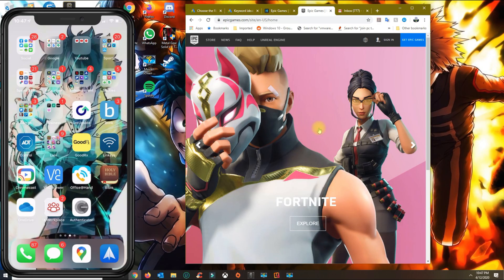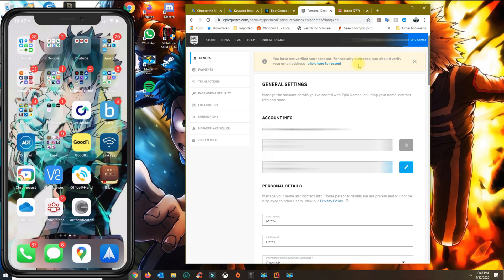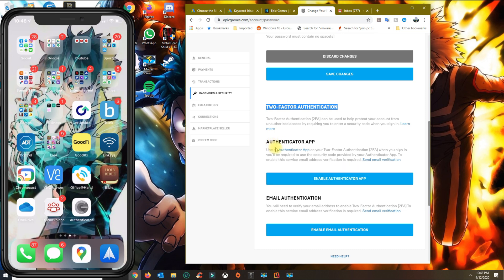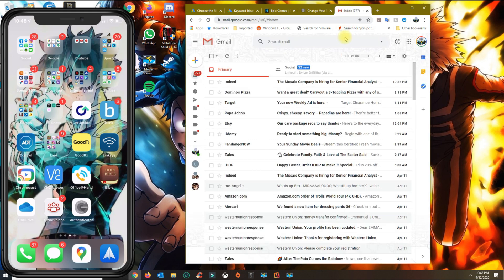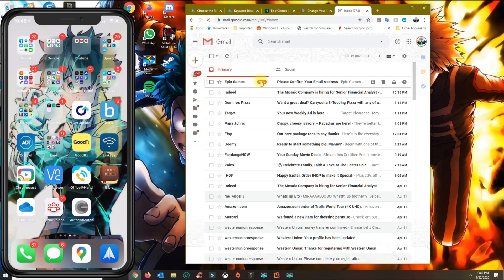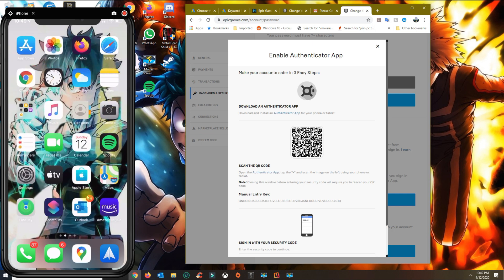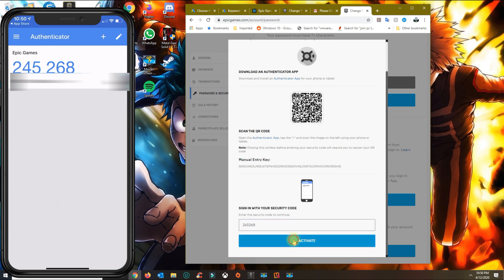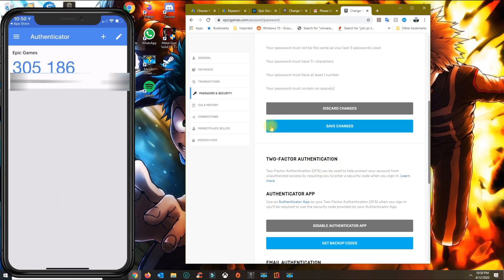Enable two factor authentication on Fortnite | Authenticator App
In this tutorial I will show you how to setup the two factor authentication for Fortnite. Setting up two factor authentication in Fortnite allows you to add an extra layer of security when logging in to your Epic account.

With the Google Authenticator app you will be able to type in a code that rotates every 10-15 seconds and only the device that you used originally to setup the two factor authentication will show you that code.